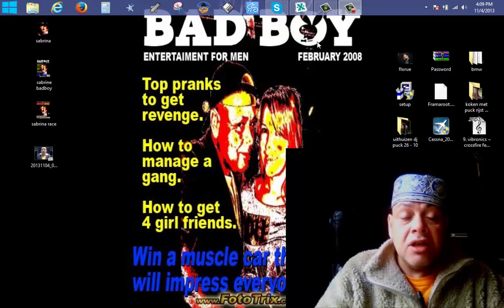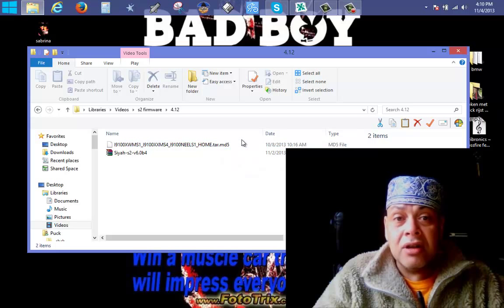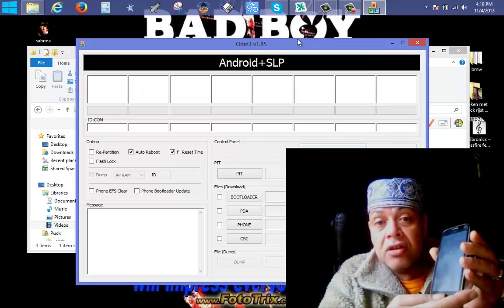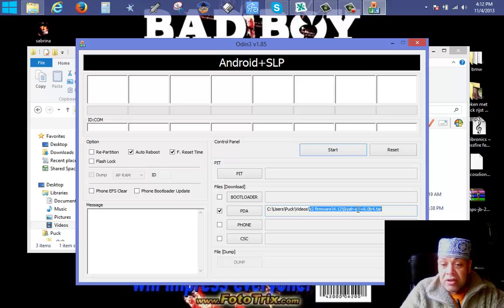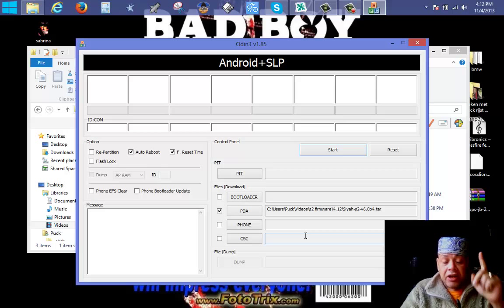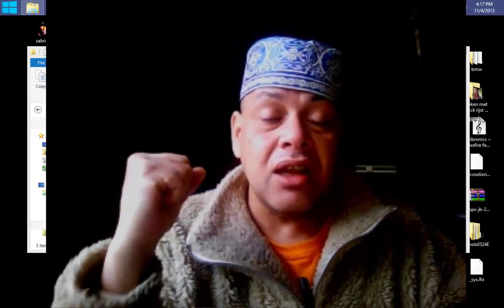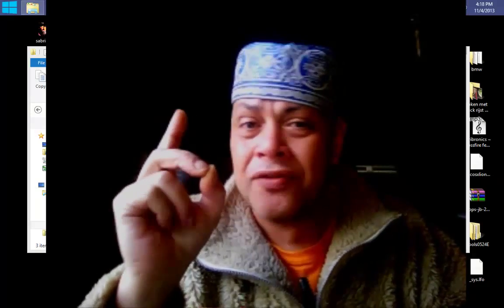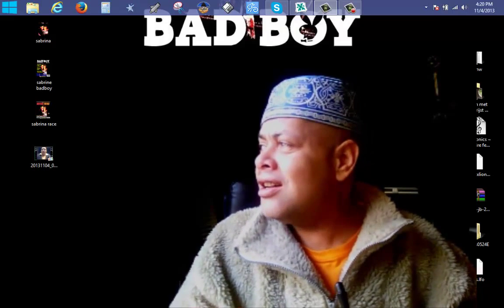ROOT SAMSUNG S2 on ANDROID 4.1.2 tools + benefits - (LINK) 2013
This will help you to root your samsung s2 phone on android ICS 4.12 via ODIN , and this will give you a stable stock rooted rom , with all the benefits i will talk about in this video, listen and learn what's happening in android world.

READ GOOD ..
Good luck with your phone.

Video music and production Channel48
Host Puck Darlington